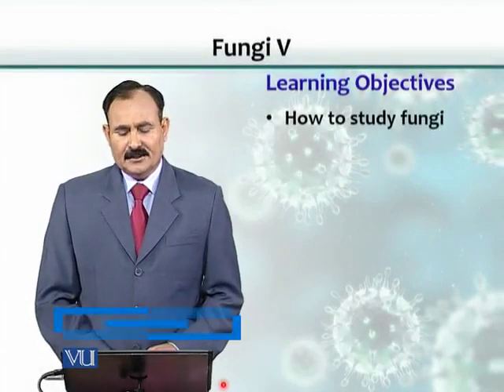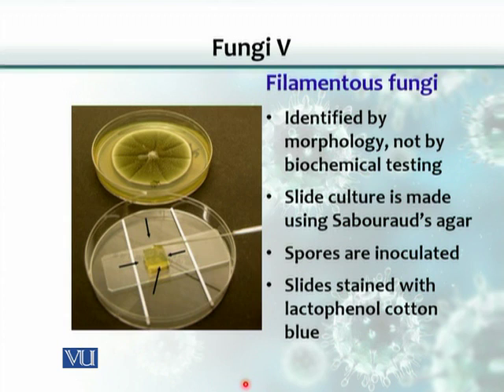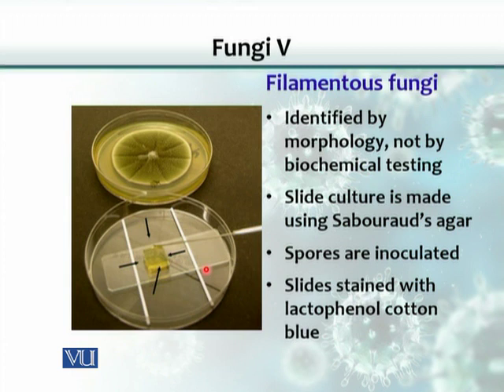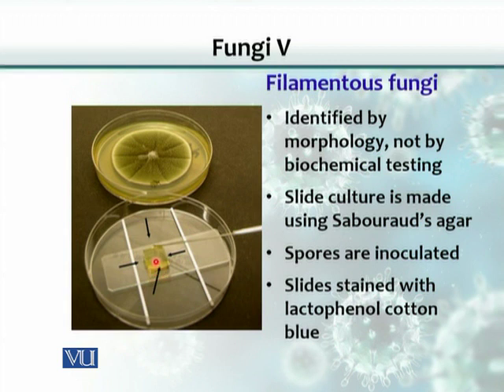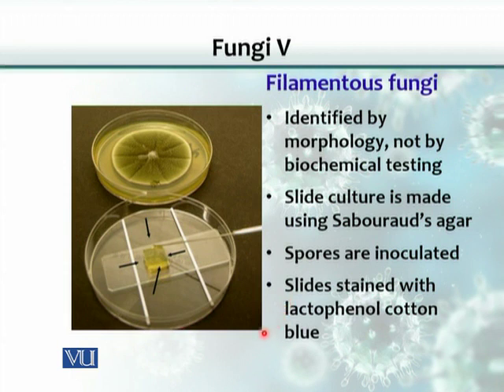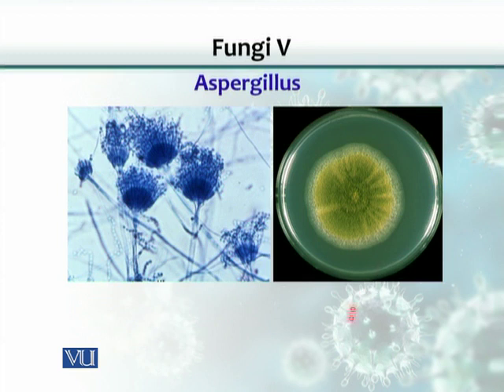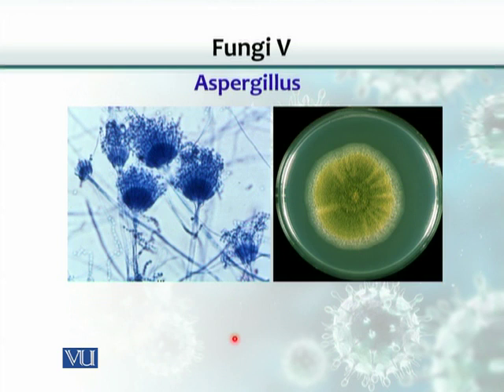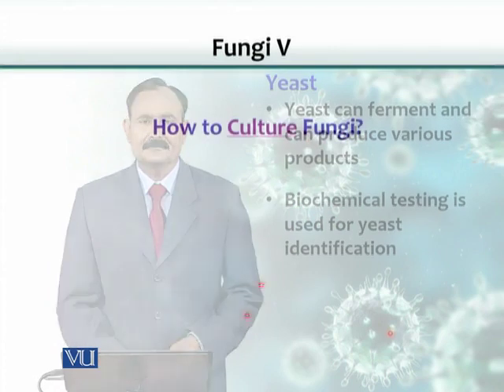BT102_Topic060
BT102 – Microbiology
Topic: 60